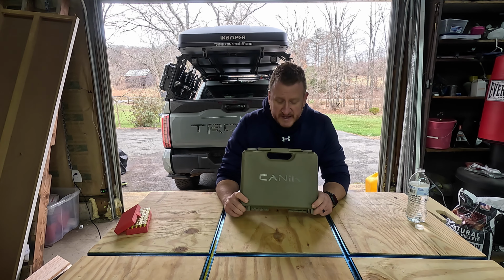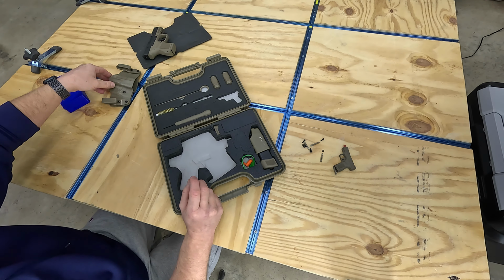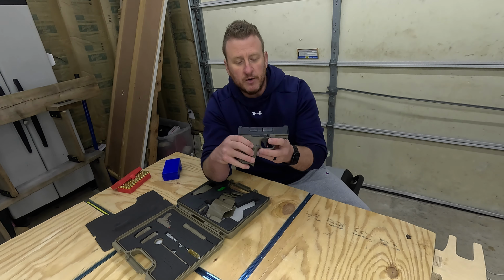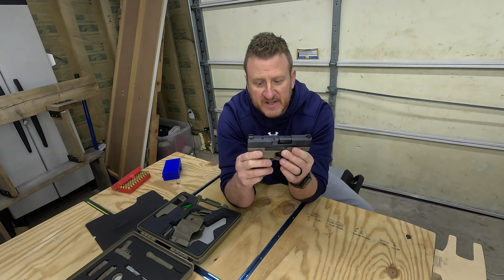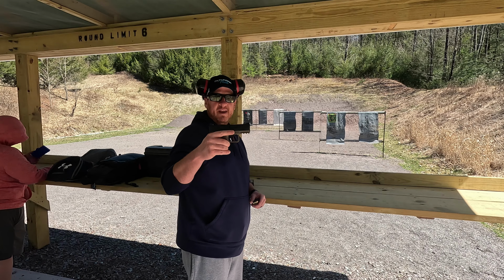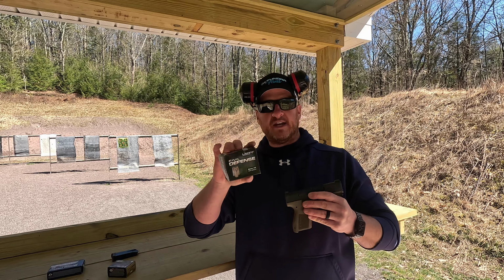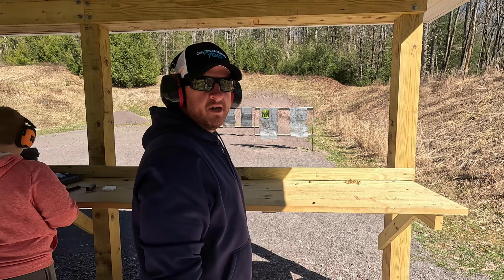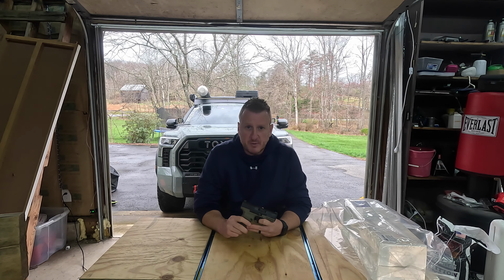Canik Mete MC9, My New EDC??? Overview, First 330 Rounds, and First Issues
Decided to do a little something new on the channel, we'll be throwing some firearm content in the mix with the truck/boat videos!  Let me know what you think!

This is a first look at my newest 9mm, the Canik Mete MC9.  Awesome micro compact 9mm, with a twist.  Watch video to see what happens at the range.